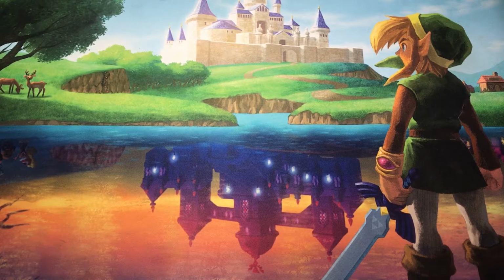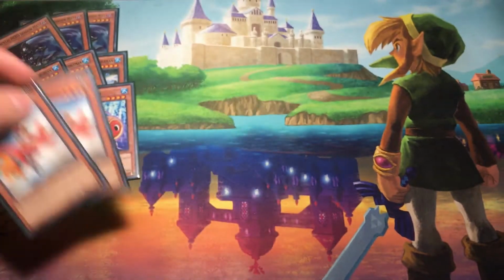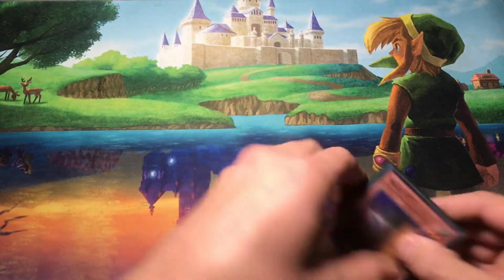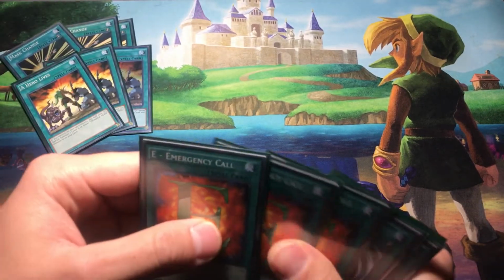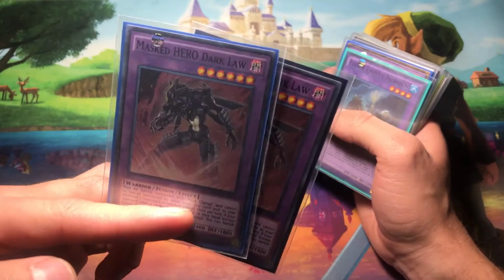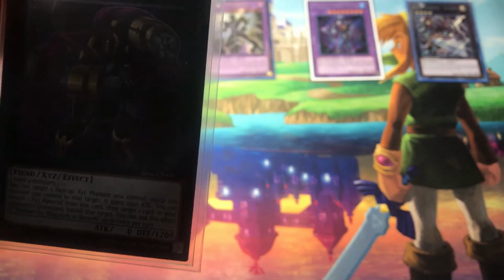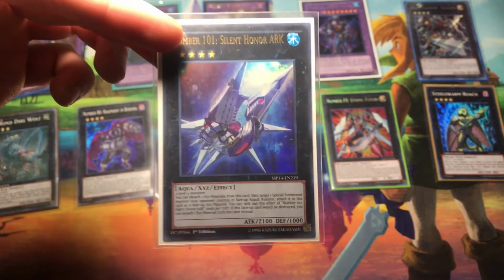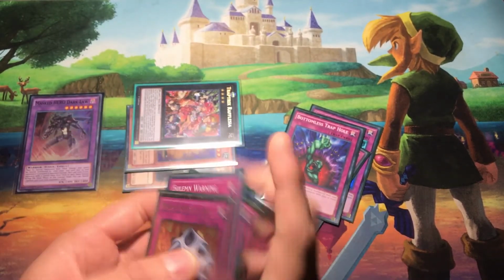BUDGET MASKED HERO DECK PROFILE [APRIL 2017 BANLIST APPROVED]!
Thanks for checking out my deck profile of my Masked Hero deck! Below I've also included a deck list for ya!

Monsters:
Shadow Mist x3
Bubbleman x3
Tin Goldfish x3
Goblindbergh x2
Summoner Monk x2
Zephyros x1
Armageddon Knight x1

Spells:
Mask Change x3
A Hero Lives x3
E Call x3
M.S.T. x2
R.O.T.A x1
Instant Fusion x1
Upstart x1

Traps:
Fiendish Chain x2
Black Horn of Heaven x2
Trap Hole Nightmare x1
Bottomless x1
Treacherous Trap Hole x1
Breakthrough Skill x1

Extra Deck:
Traptrix Rafflesia x1
Dark Law x2
Anki x1
Acid x1
Norden x1
Excalibur x1
Abyss Dweller x1
Steelswarm Roach x1
Castel x1
Cowboy x1
Honor Ark x1
Dire Wolf x1
Utopic Future x1
Berserker x1